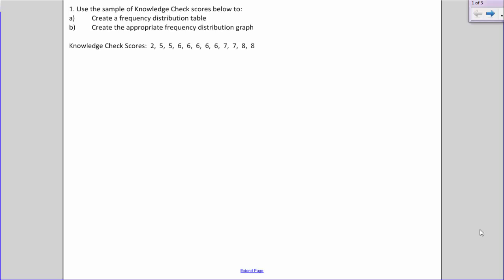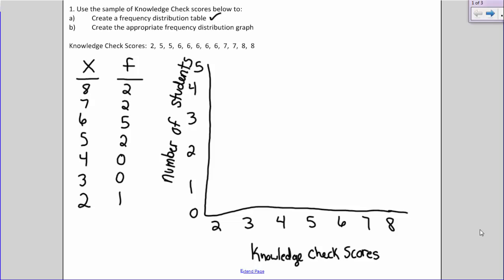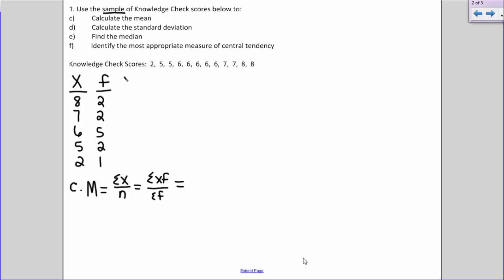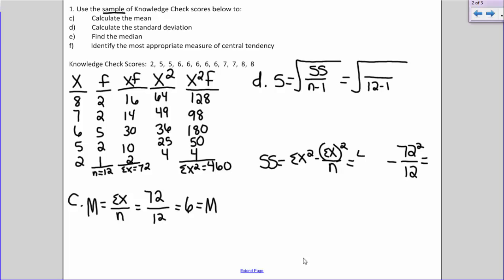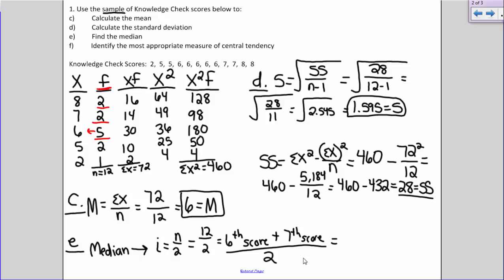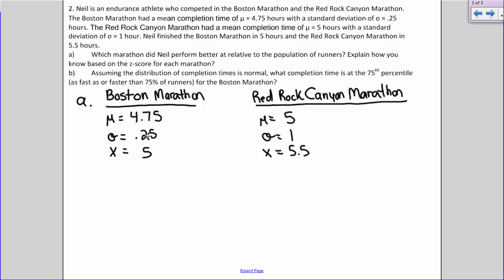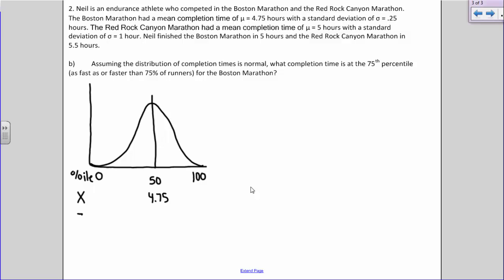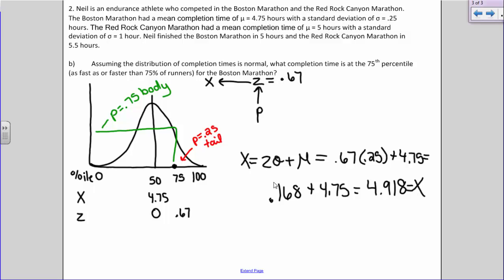Computational Review for Descriptive Statistics